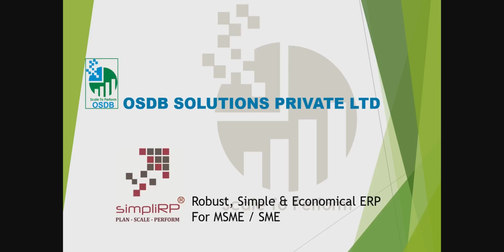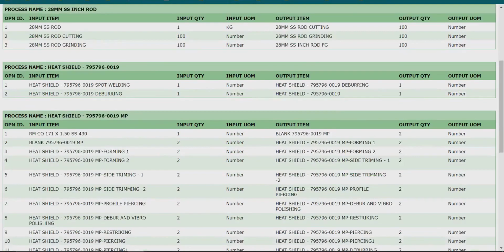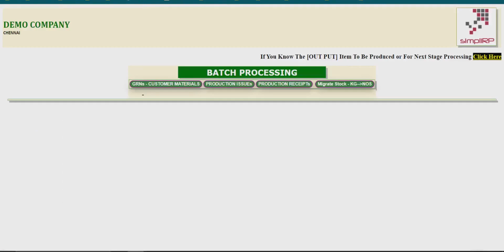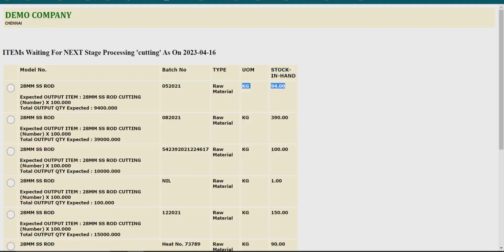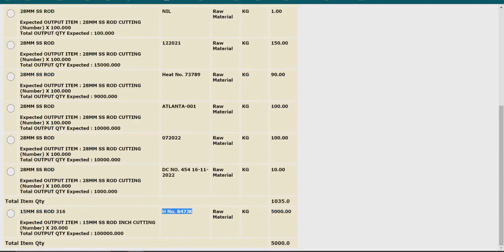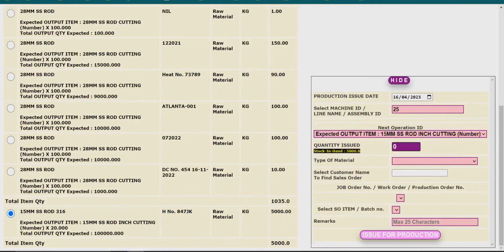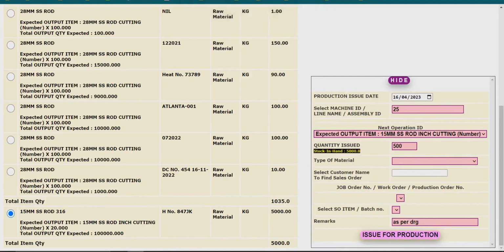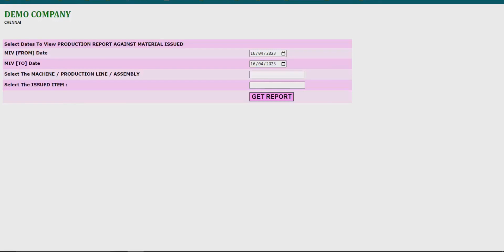Unique Feature Of PRODUCTION ISSUE For NEXT STAGE PROCESSING In simpliRP ERP MSME ERP SME ERP